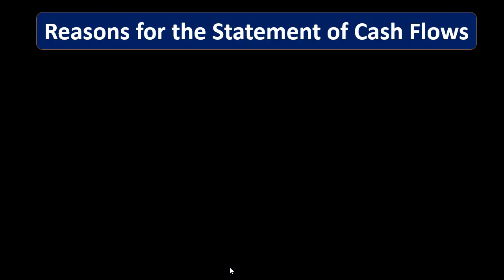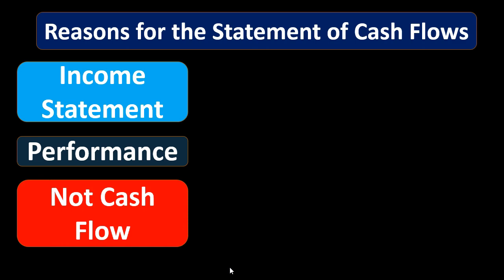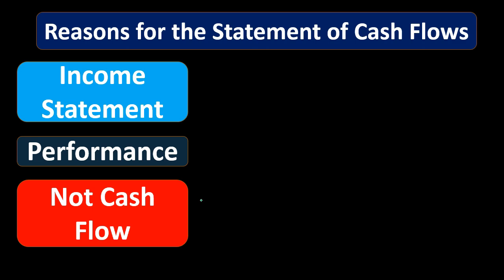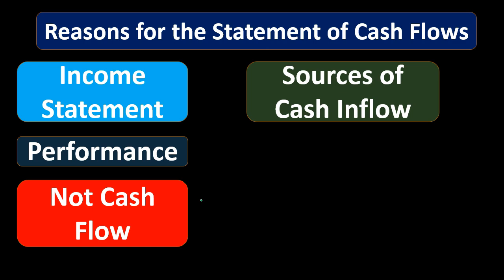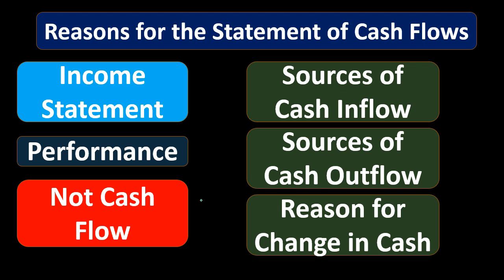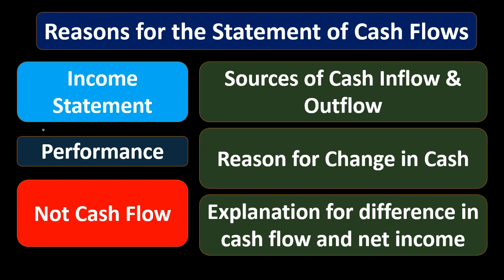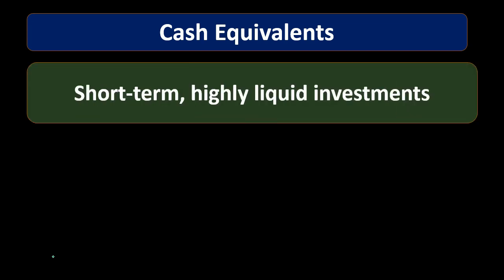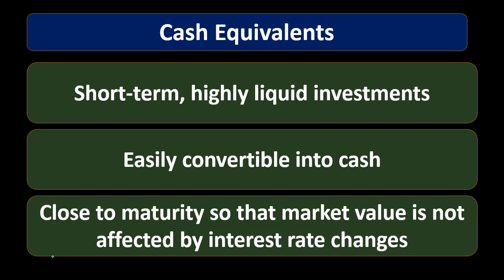Statement of Cash Flows-Introduction To The Statement Of Cash Flows